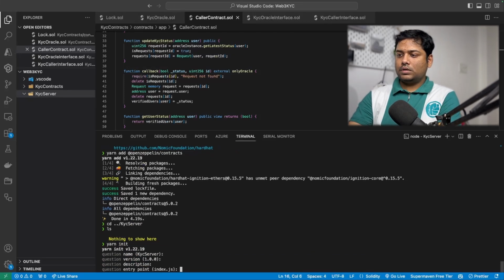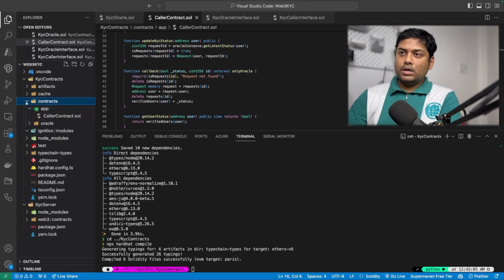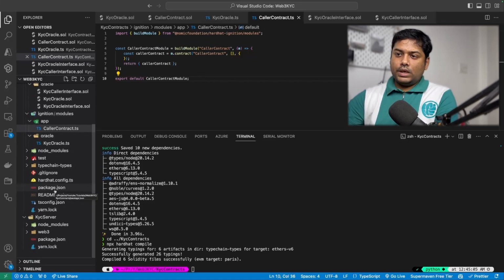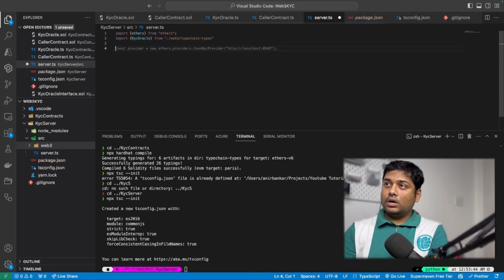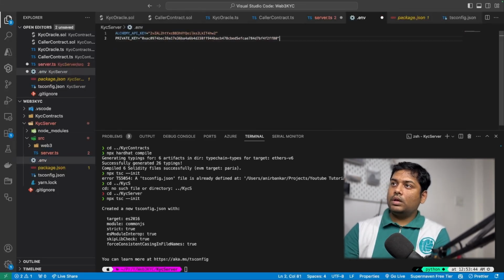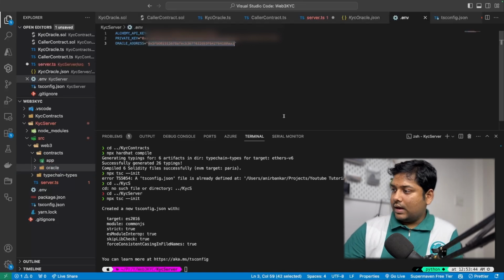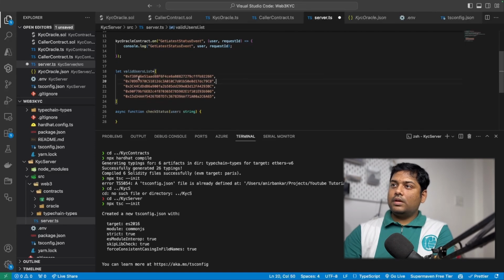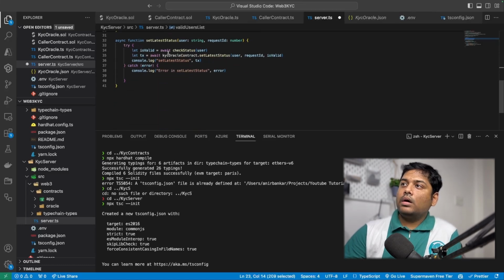Creating an Web3 KYC Oracle with Hardhat - Part 3: Creating Oracle Worker Node and Deploy Contracts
Welcome to Part 3 of our comprehensive tutorial series on building a custom Identity Verification Oracle using Hardhat! In this video, we'll walk you through the setup of a worker node and server that will fetch the real world data.

What You’ll Learn in This Video:
How to set up a oracle worker node
Step-by-step instructions to create and fetch data for oracle and push back to the oracle
Basic concepts and tools you’ll need for blockchain development
Key Highlights:
[00:00] Introduction
[00:30] Setting Up Oracle Node Project
[04:32] Setting Up Deployment Scripts
[09:07] Setting Up Typescript
[12:01] Writing Oracle Node Code
[29:34] Outro

This tutorial is perfect for developers who are new to blockchain development or looking to expand their skills with practical projects. By the end of this video, you will have a solid foundation to continue with the next parts of the series.

Resources:
Hardhat Documentation :

Watch the Full Series:
Part 3: Implementing the Caller Contract
[to be uploaded]
Part 4: Implementing Off-Chain Identity Verification Server
[to be uploaded]
Part 5: Integrating Oracle with Smart Contract
[to be uploaded]